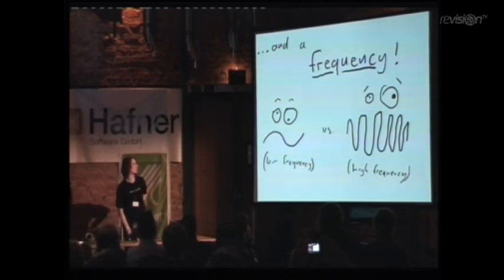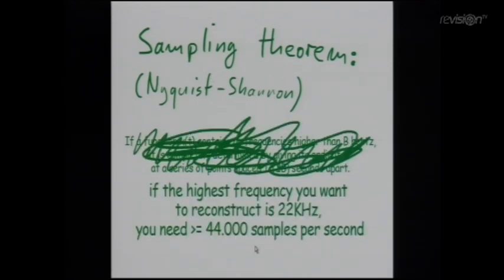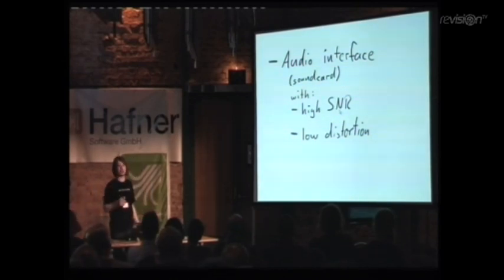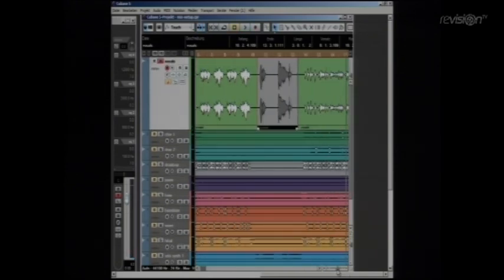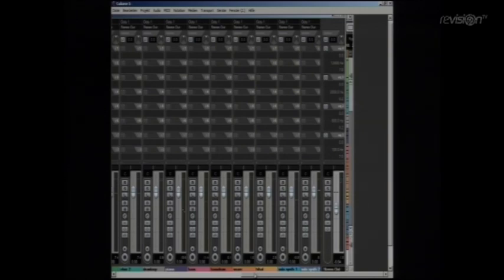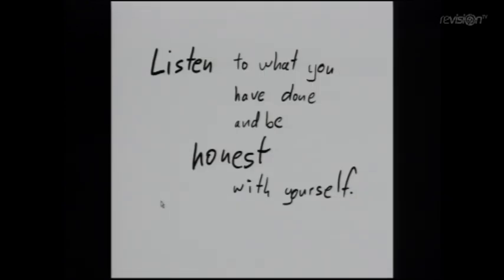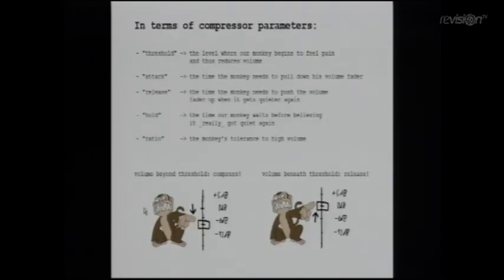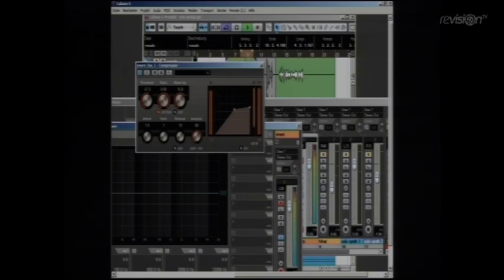Revision 2011 - Seminar - It's All About The Sound - An Introduction To Mixing Music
by jco / neuro / aurevis media studios

The process of mixing aims at putting audio tracks together in a way that sounds pleasing to the listeners ear, at the same time bringing out the best of the music. While it has become easy to put some music together with an average netbook, getting the mix right not only requires the right tools, but also some knowledge about how to use them: clicking through presets doesn't help here. This seminar will be about acoustics and perception, audio gear, the typical tools required for mixing and recommendations on how to use them. There might be a bit of myth busting too. So, if you make music yourself and have none or little experience with EQs, dynamic processors, stereo imaging, routing and so on, this is for you. If you are involved with coding games or other applications incorporating audio, you might learn something too.